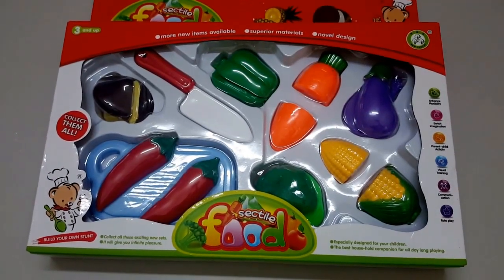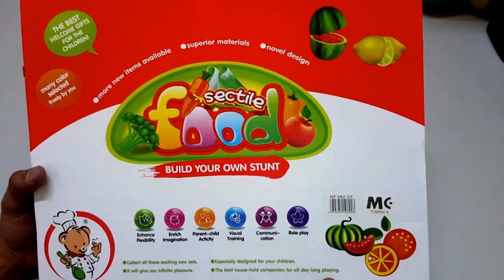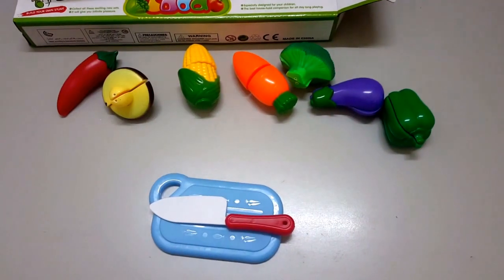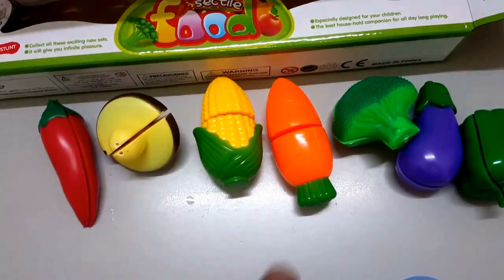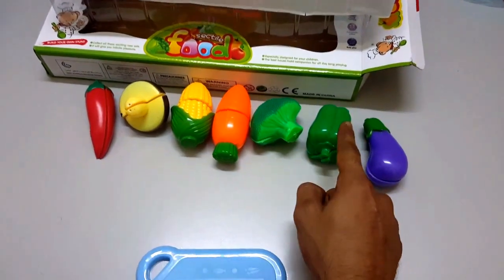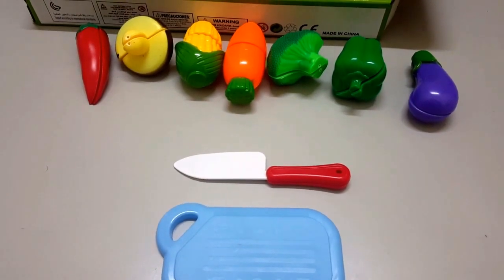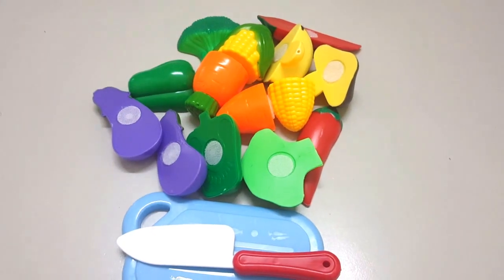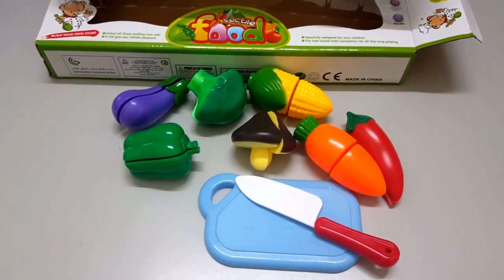Learn Names of Vegetables with Sectile Food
Learn names of fruits and vegetables in English with toy cutting velcro toy food

baby toys
playland
kids toys
play kitchen
toys for kids
toddler toys
toy kitchen
kids kitchen
kids kitchen set
youtube play doh
educational toys
outdoor toys
wooden play kitchen
kids play kitchen
play kitchen set
toys for toddlers
toy kitchen set
kitchen set for kids
play food
outdoor toys for kids
kids outdoor toys
wooden toy kitchen
children toys
outdoor toys for toddlers
educational toys for toddlers
toys for babies
kitchen toys
learning toys
outdoor play
toddler outdoor toys